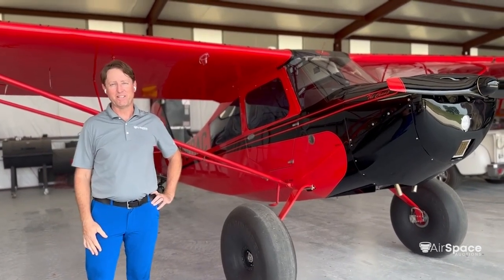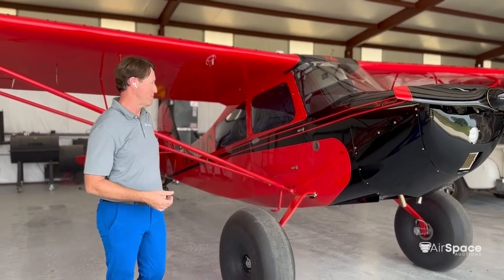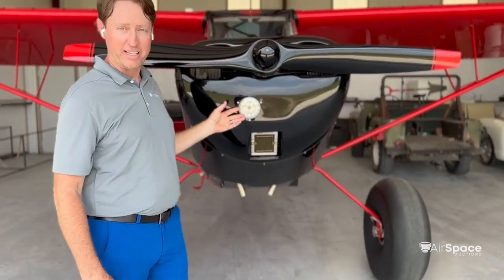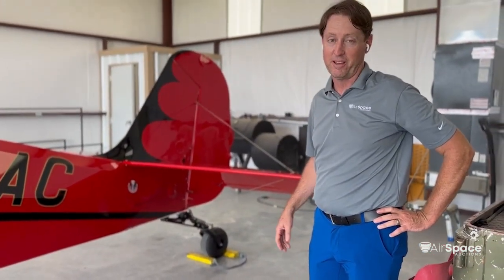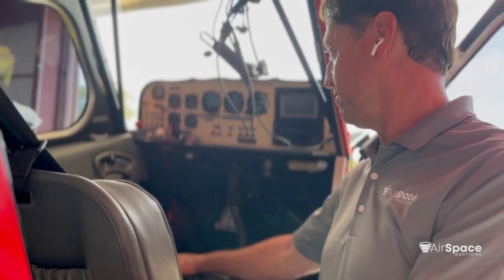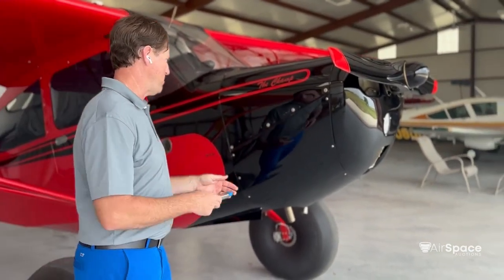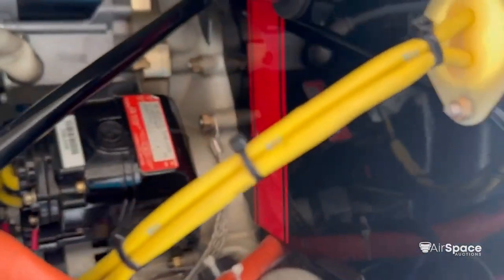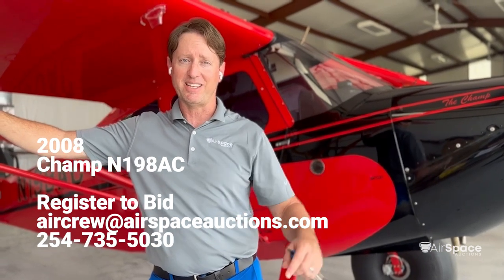N198AC interview and walkaround - The Worlds nicest Champ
Dubbed "The Worlds Nicest Champ" For more pictures and specs contact
Auction Dates TBD

Year: 2008
Make: American Champion
Model: Champ EC7
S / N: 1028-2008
Registration #: N198AC
# of Seats: 2
Category: Light Sport
Total Time: 560
Overhaul Time: 560 SNEW
Type: SEL
Location:  Rising Star, TX

Information for Spec Sheet:

Like new, 10 of 10 condition. Exquisite attention to detail in paint, avionics and care. A gentleman's golden hour adventure machine. The newest Champ on the market. Be the center of attention on any ramp or fly in.

Bullet Points:

• Glistening paint that shows like new.
• Garmin Area 500 GPS
• Champ embroidered seats, wood floor, excellent condition
• Tandem seating with dual controls
• Ready for any back country excursion with bushwheels and suspension tail wheel.

Airframe:
580 TT 7EC Champ
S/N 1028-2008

Engine:
Continental O200A
580 SNEW
S/N 256529
100 HP
All compressions in the 70s and 80s
Sure Fly Electronic magnetos
See the photos for the meticulous detail and cleanliness of engine

Prop:
Sensenich
580 SNEW
Model W69 EK-48
S/N AH 4783
Wood prop finished in gloss black with red tips.

Avionics:
Auvonix ADSB in
Auvonix Skybeacon ADSB out
EC 200 ELT
PS Electronics PM 3000 audio panel
Garmin SL 40 radio
Garmin GTX 327 transponder
Electronics International digital volt meter
Electronics International Fuel Flow and totalizer
Electronics International Oil temp and pressure
Steam gauge horizon, airspeed, altitude, RPM, and clock
Ram mount and Ipad mini

Additional Features:
31 inch Alaskan Bushwheels
T7 Alaska Airframes suspension tailwheel
VG on wing and tail surface
LED landing light
12 volt panel power

Exterior:
Immaculate paint finish in red and block gloss with gold accents around N #

Interior:
Grey and black interior with red Champ logo embroidered on seats. Floors are stained wood.

Frictionless Aircraft Transactions // Plane Easy //
Premium Online Auctions for Pre-Owned Aircraft

An online marketplace to buy and sell all types of aircraft. Single engine piston, turboprop, warbirds, experimental, ag planes, helicopters, jets, unmanned aerial vehicles. Clear out your hangar queen and find something you really want to fly. Market driven pricing, fair reserve pricing, extensive digitized history on all aircraft offered.